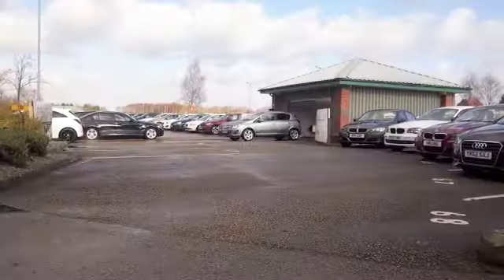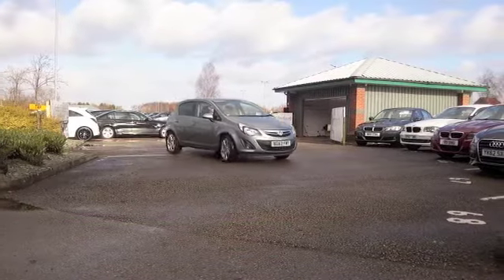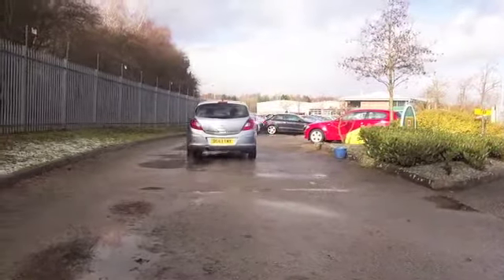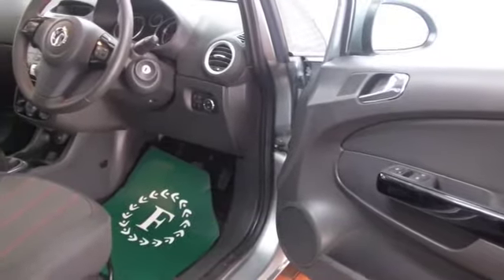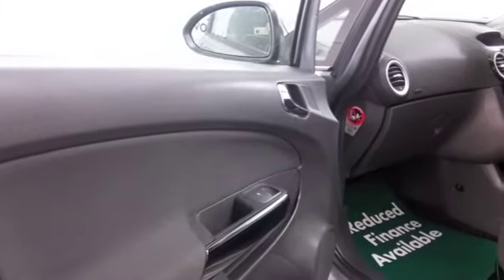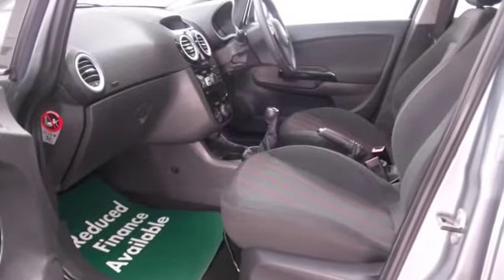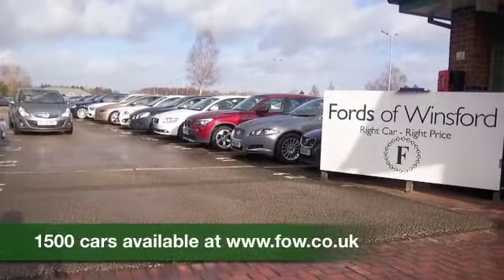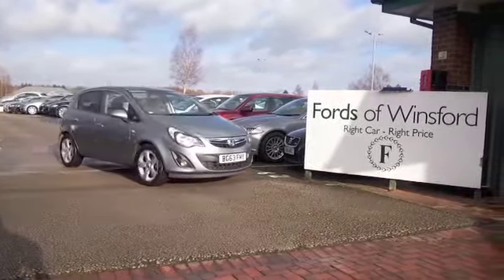VAUXHALL CORSA HATCHBACK (2013) 1.4 SXI 5DR [AC] - BG63FMY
DETAILS:
First registered: 31/10/2013
Current mileage: 10250
Registration: BG63FMY
Colour: SILVER

FEATURES:
front electric windows, remote central locking, cloth interior, all round airbags, air conditioning, pas, abs, alloy wheels, metallic paint, cd, parcel shelf present, hand book present, cruise contro

This used car is for sale at Fords of Winsford Car Supermarket in Cheshire, UK